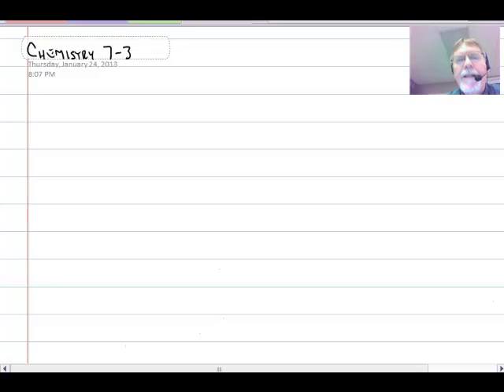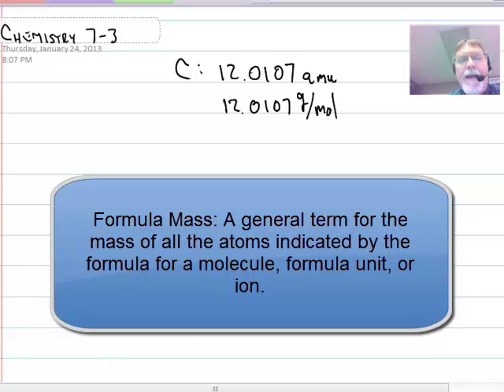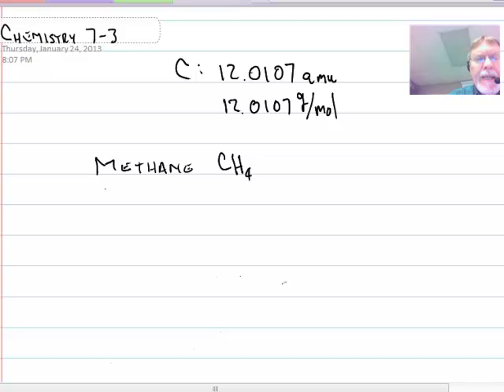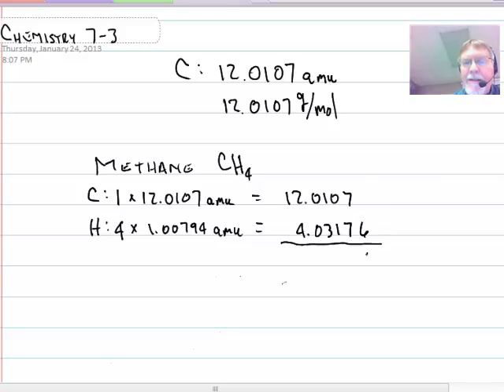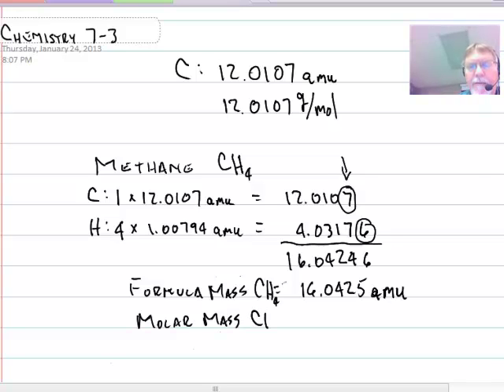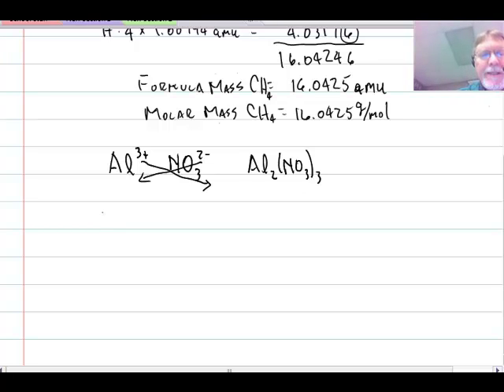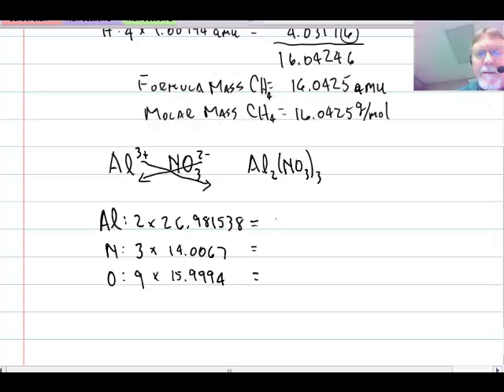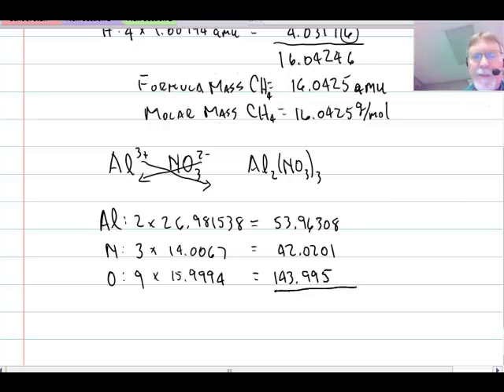Chemistry 7 3A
Part 1 of Modern Chemistry Chapter 7, Section 3 dealing with calculating and using molar mass and formula masses of compounds.